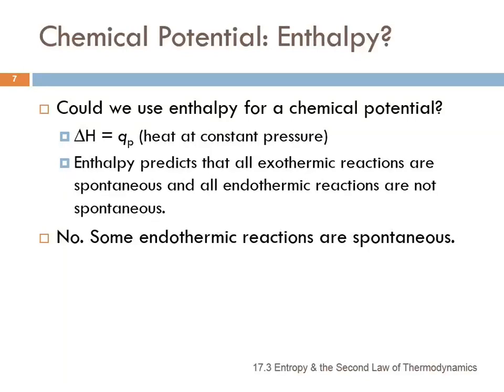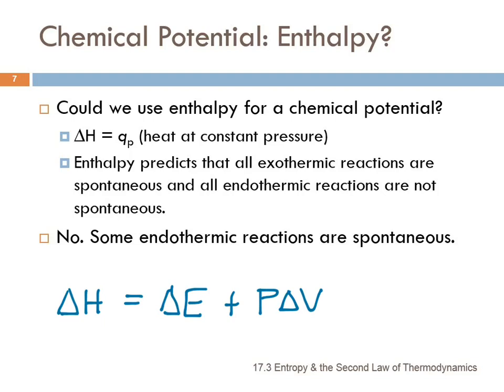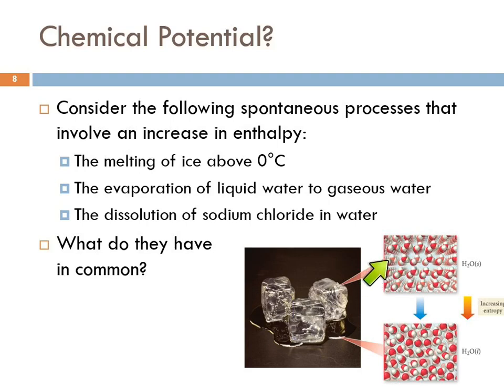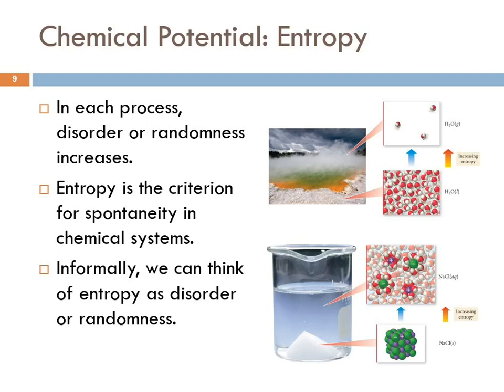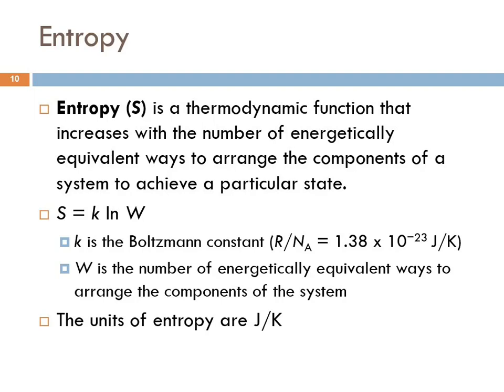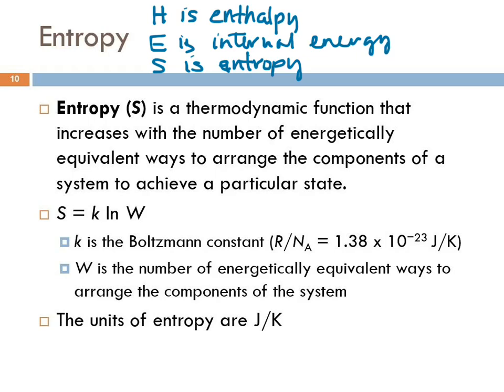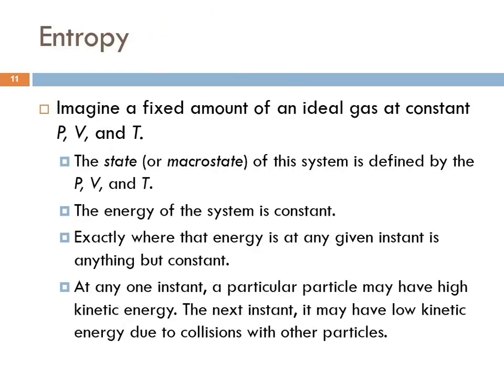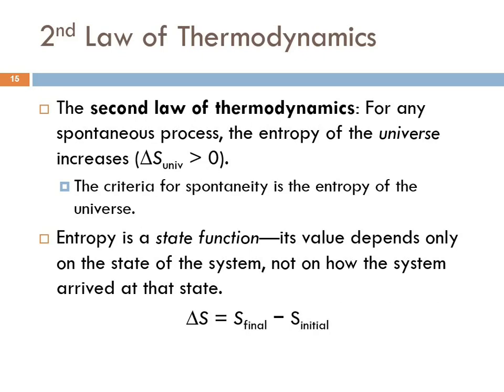1B 17.3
3/16/15 lecture at FCC